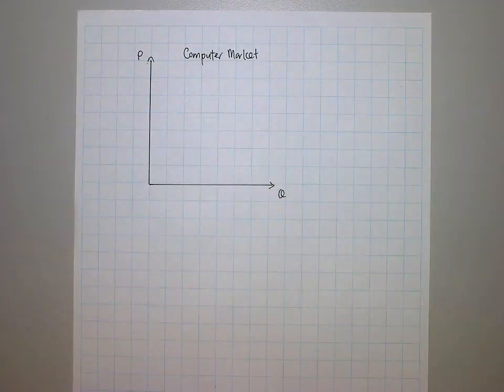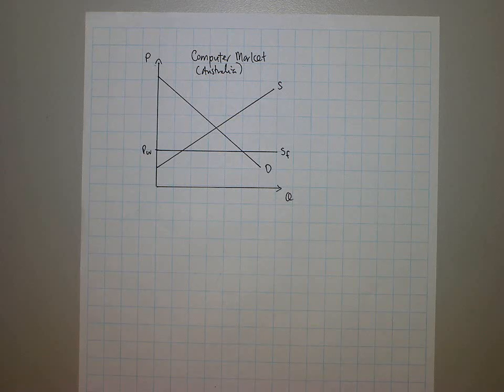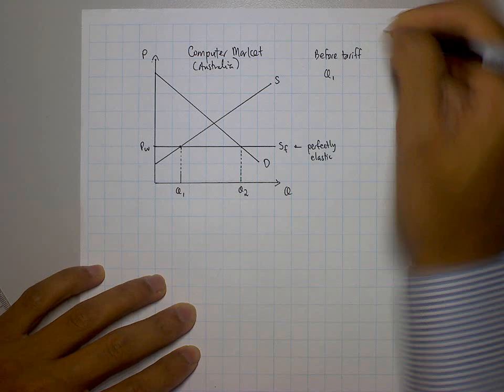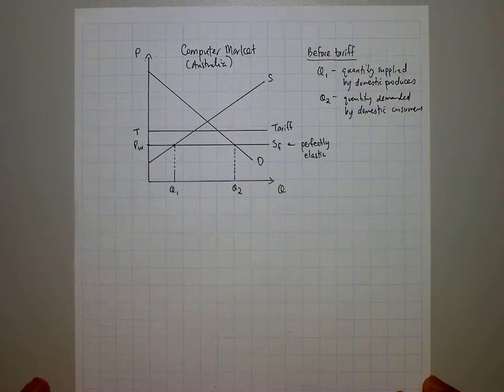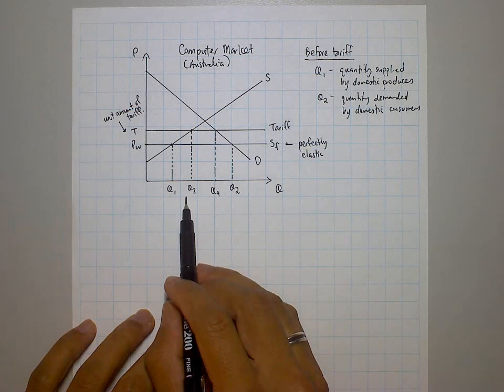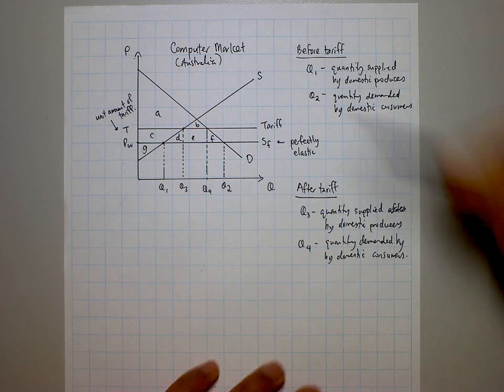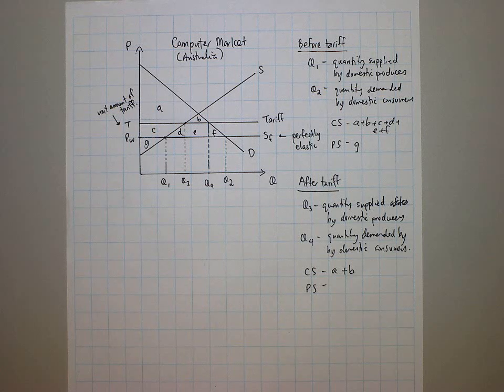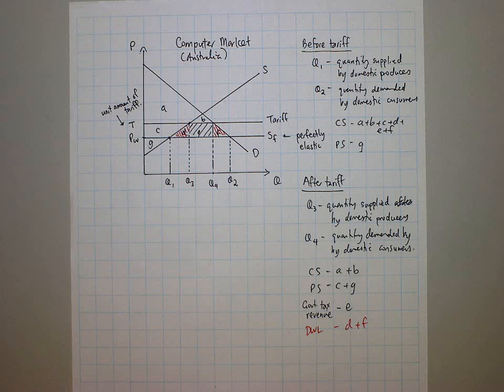Tariffs - Using a Demand and Supply model to show its economic impact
Year 12 ATAR Economics

This video covers how to use the demand and supply model to illustrate the economic impact of a tariff. We explore changes to consumer and producer surplus, and see how prices and quantity imported changes, and the resulted dead weight loss due to the introduction of a tariff on cars.